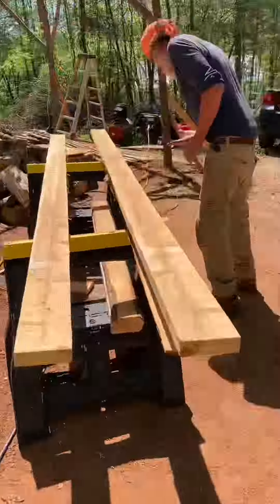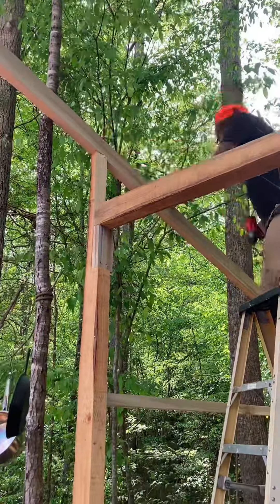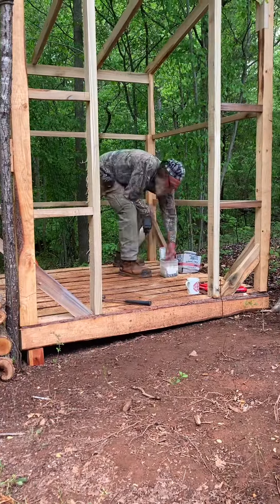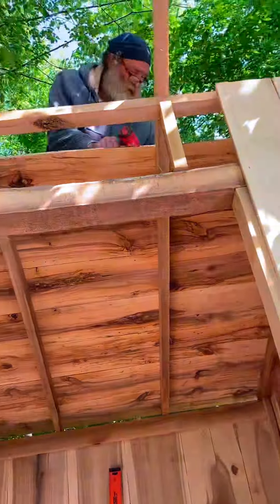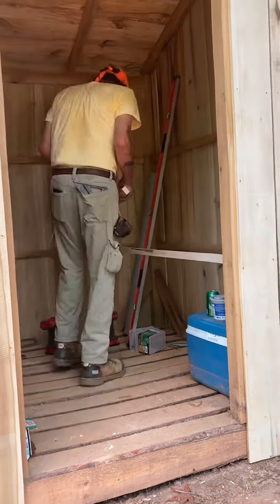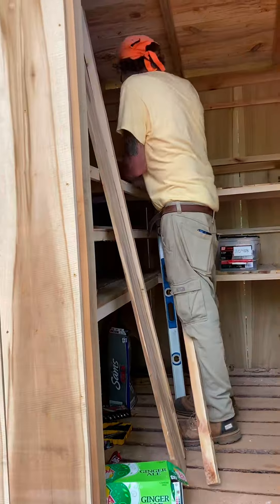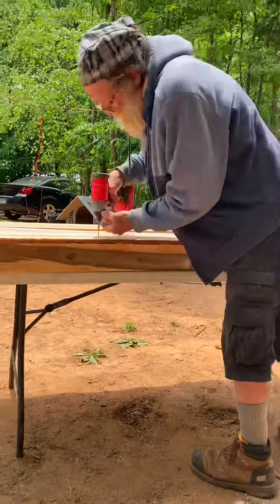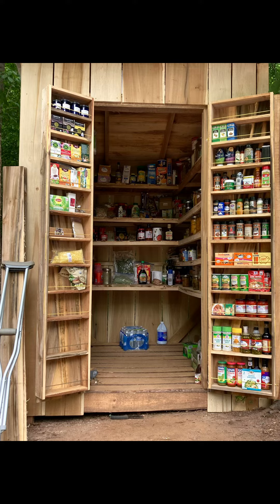Outside Pantry build from start to finish